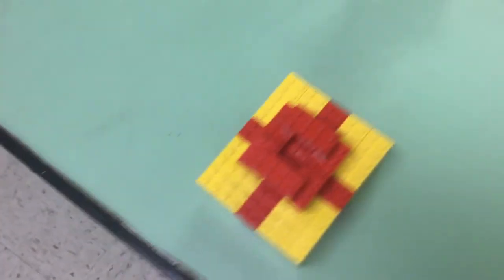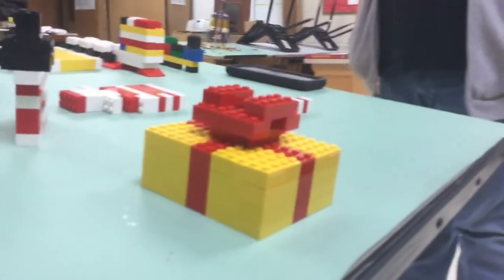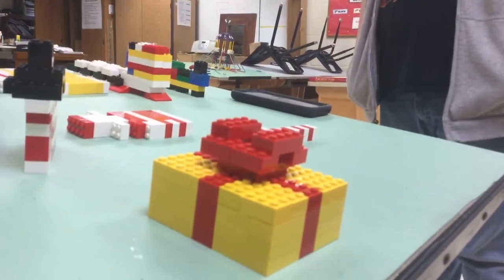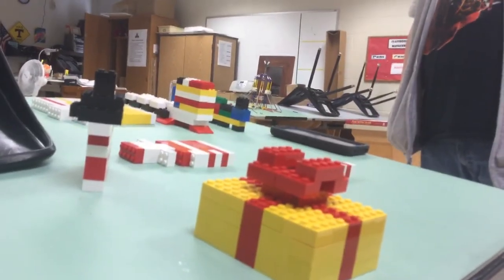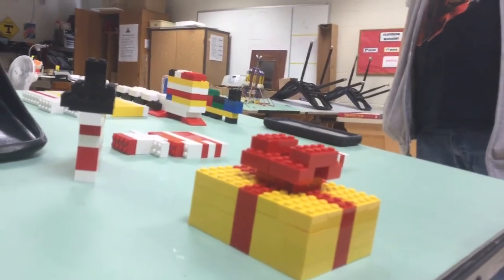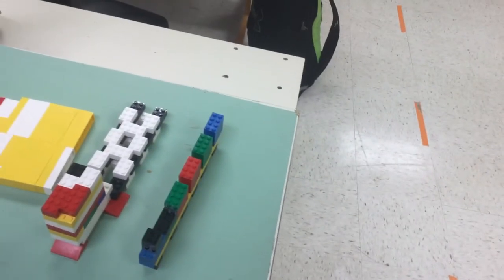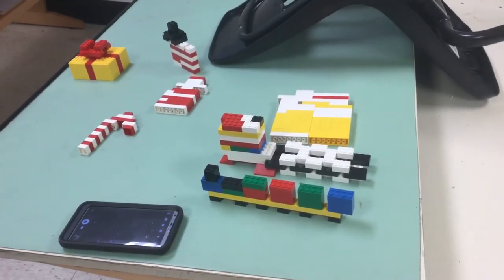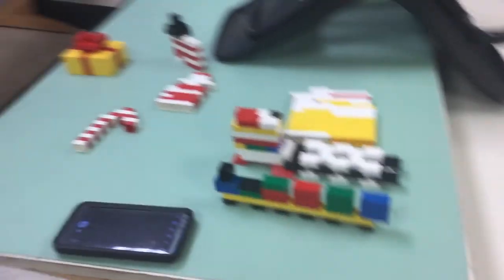A LEGO Christmas|Vlog #835